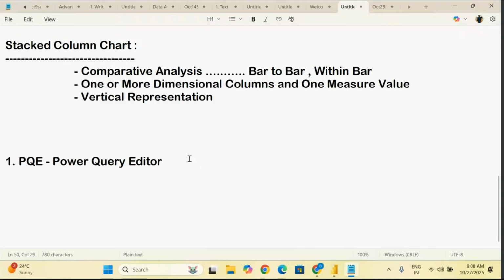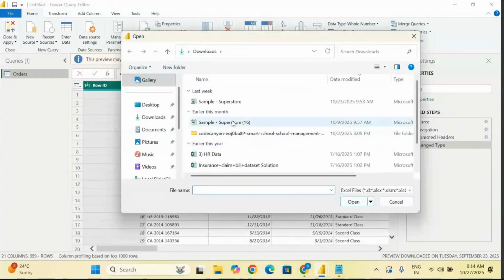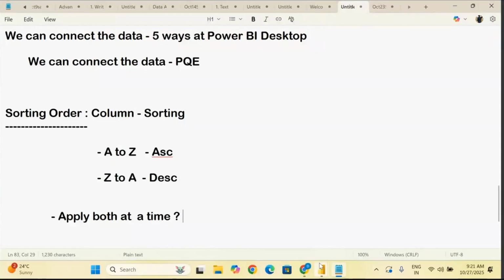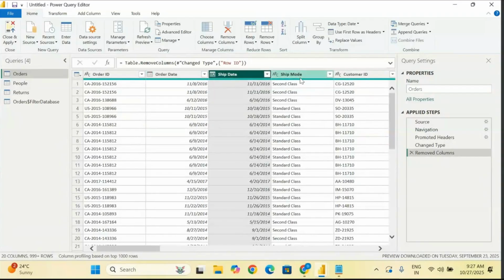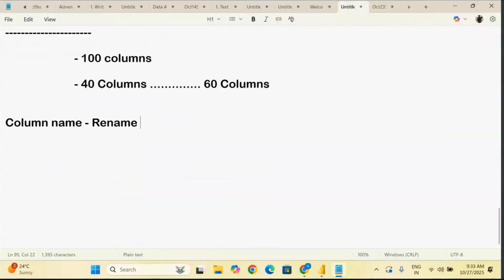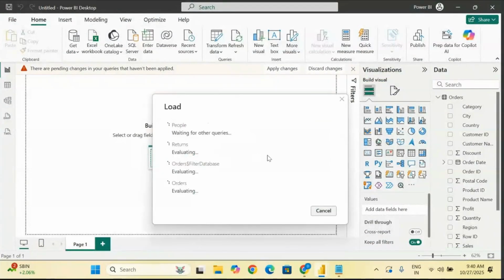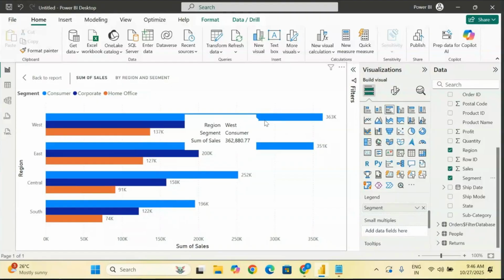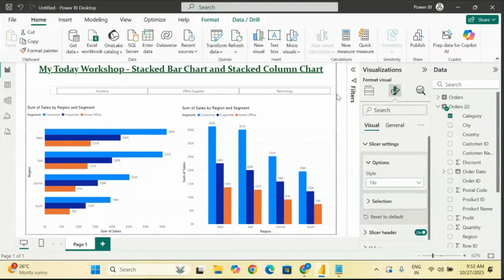Power Query Editor Introduction Power BI